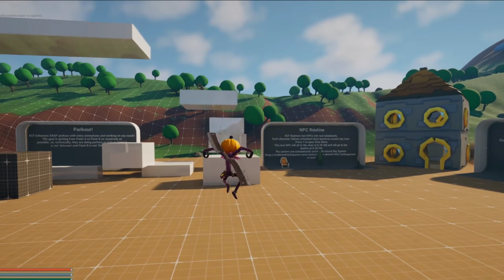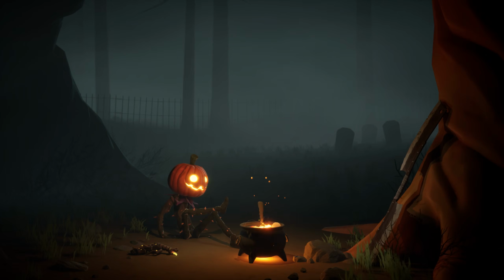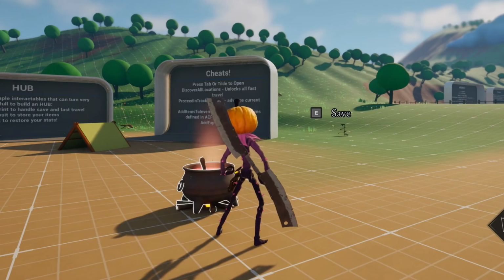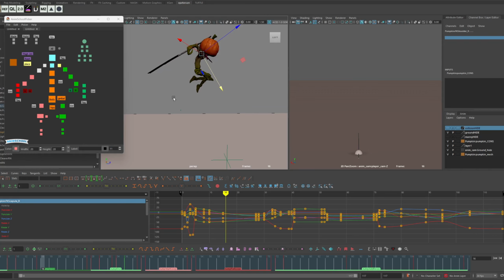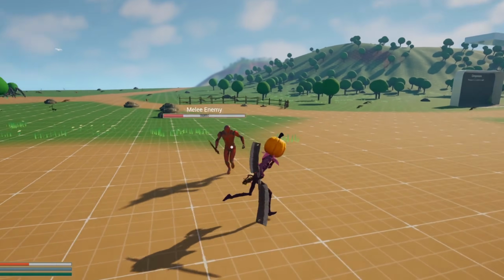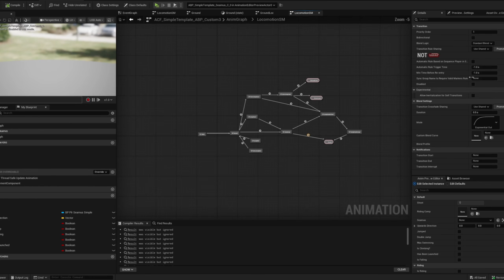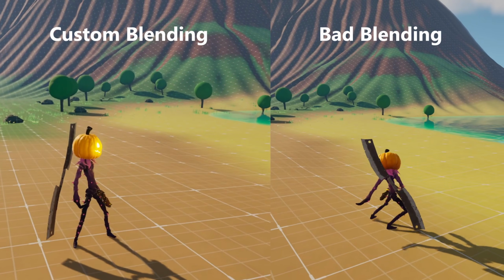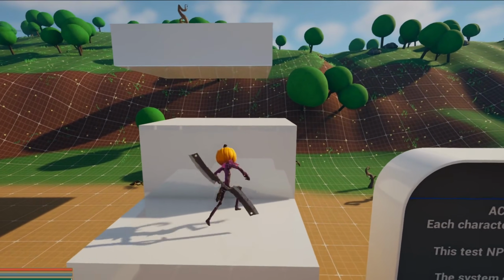How To Animate Game Characters In 5 Steps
In this video, I cover the 5 step workflow animators use to create animations. You can use this workflow for really any type of animation in any software. 3D, 2D, pixel art, Maya, Blender, it doesn't matter.

The software I animate in is called Autodesk Maya. The game engine I use is Unreal Engine using a plugin called ACF.

CHAPTERS
00:00 1 Ways to plan
03:12 2 Ways to block
05:36 3 Get it in game
08:26 4 Spline
09:02 5 Polish